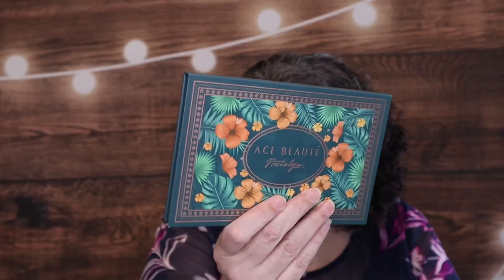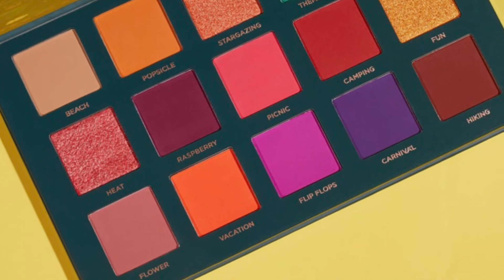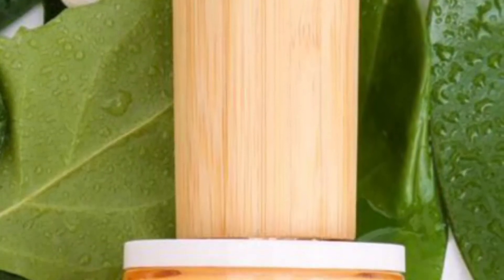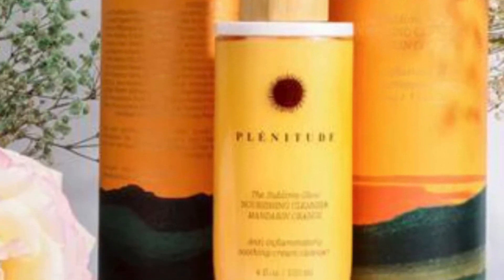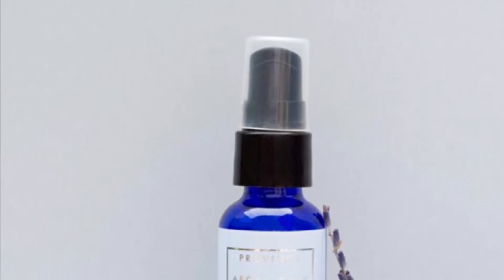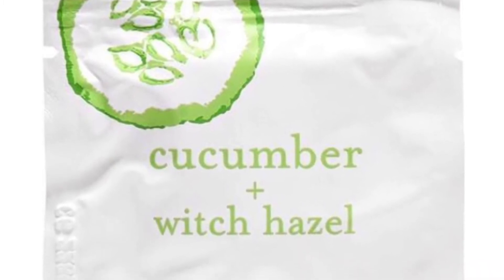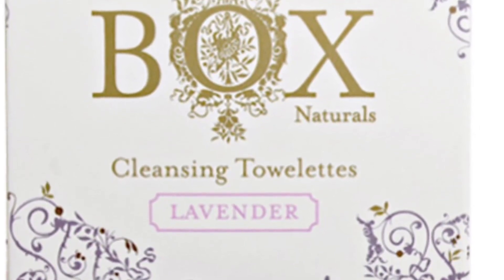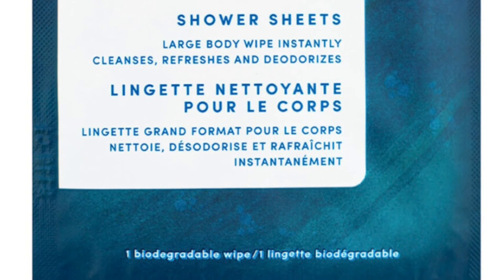Petit Vour Box, March 2021 Spoilers